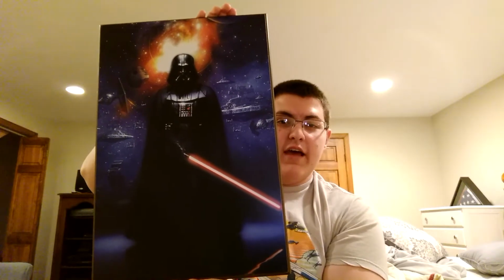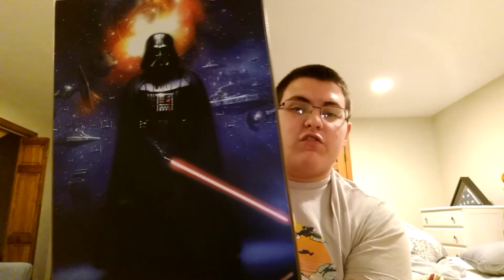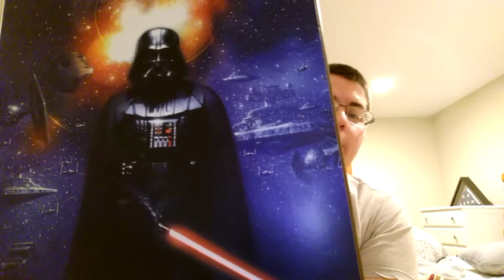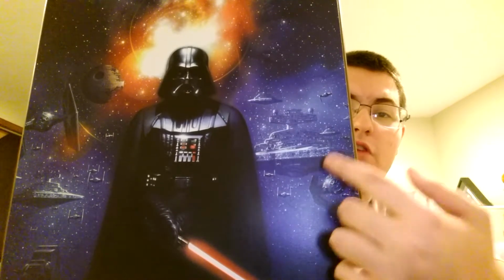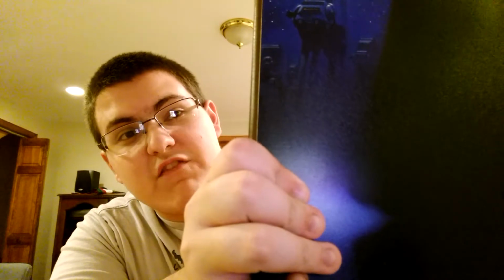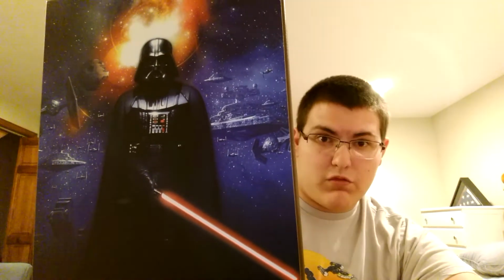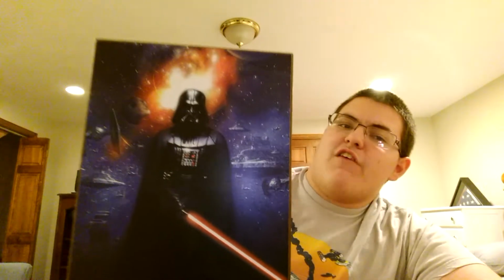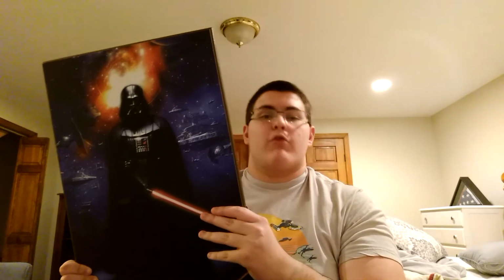30 Day Star Wars Challenge - Day 10: Favorite Star Wars Photo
Welcome to Day 10 of the 30 Day Star Wars Challenge! Enjoy a look at my favorite photo from Star Wars!

Note: Everything was backwards in the camera. Please try not to cringe too hard as I say the opposite sides of the mural!